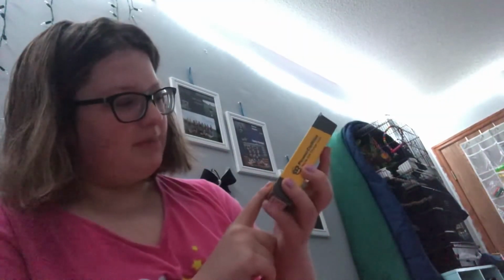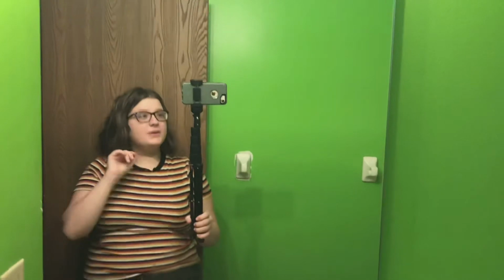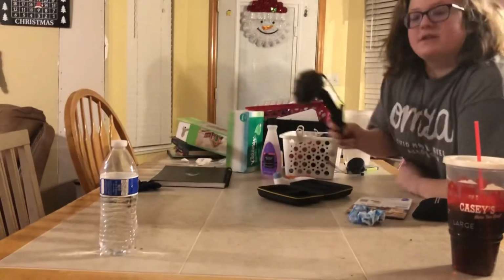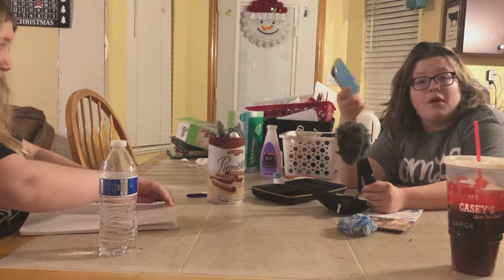Unboxing and friends|| vlogmas day 12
Laura.Yeckel

Laurayeckel